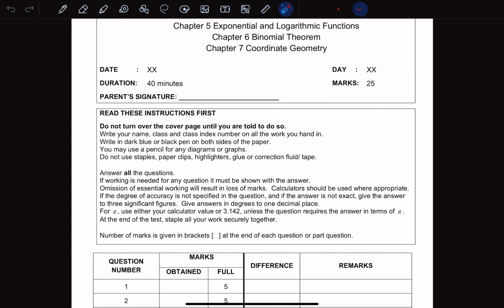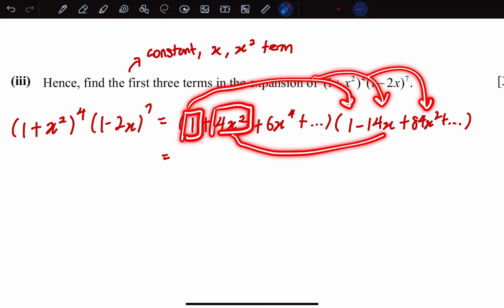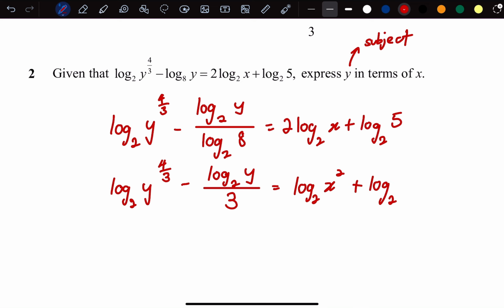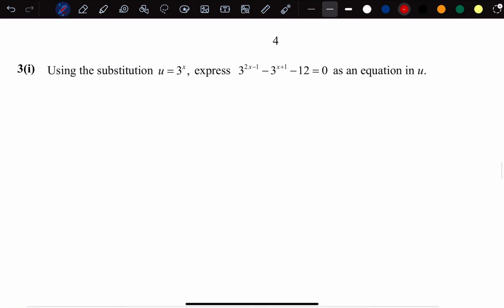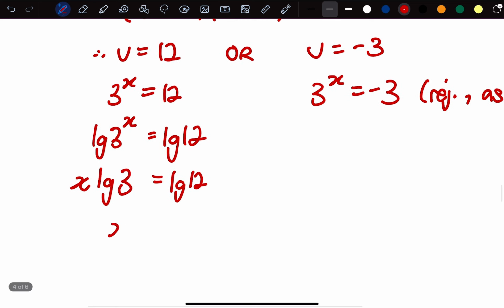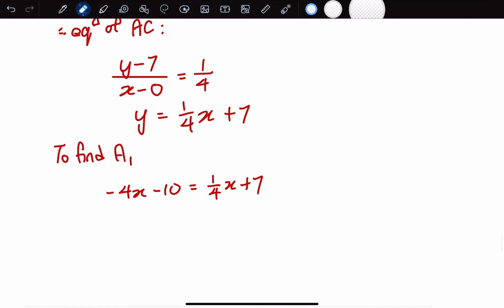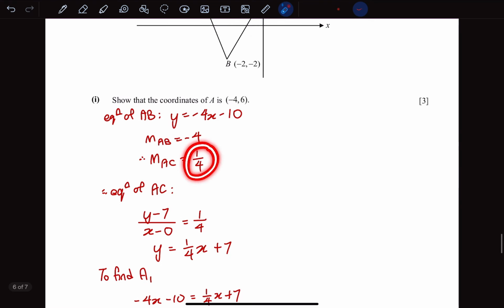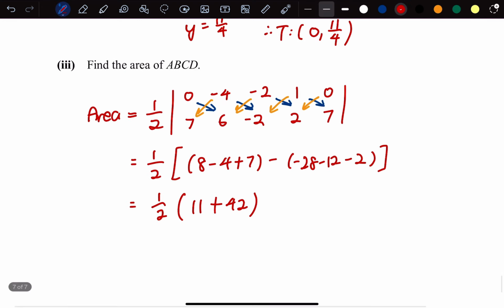Sec 3 AM Term 3 WA Practice Set 3 Worked Solutions